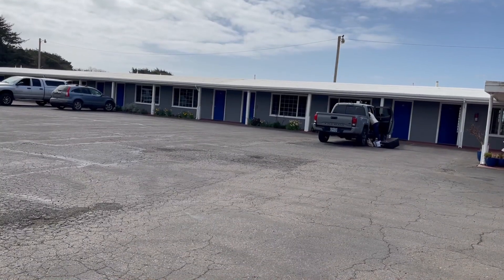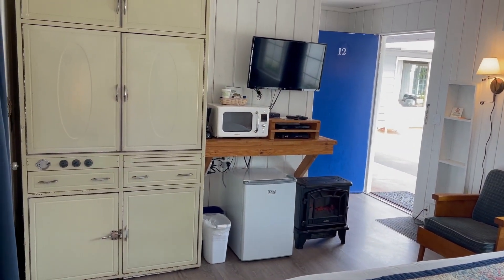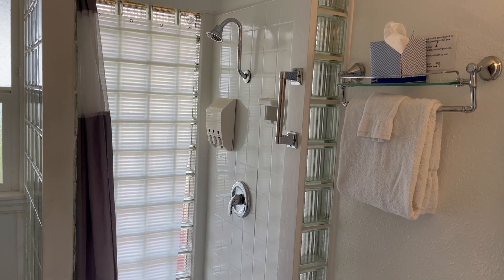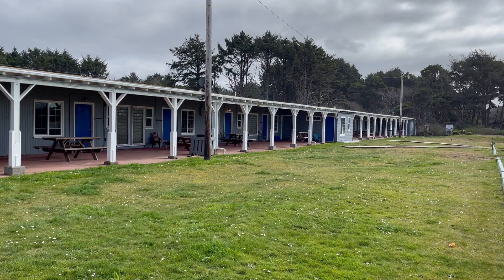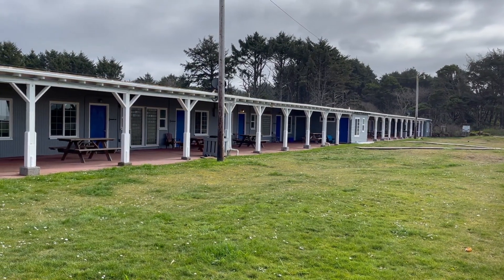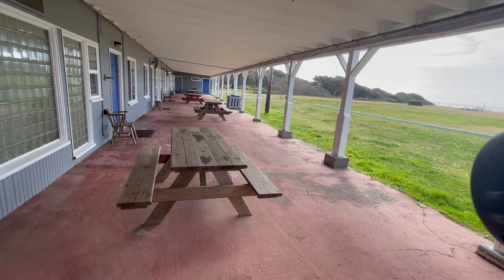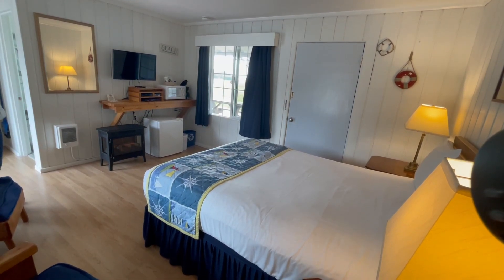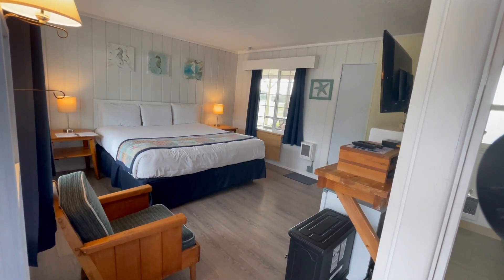Deane's Oceanfront Lodge Getaway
You and a friend can win a two night stay at Deane's Oceanfront Lodge in Yachats plus a $50 gift card to Ona Restaurant and Lounge and a $50 gift card to The Drift Inn restaurant.